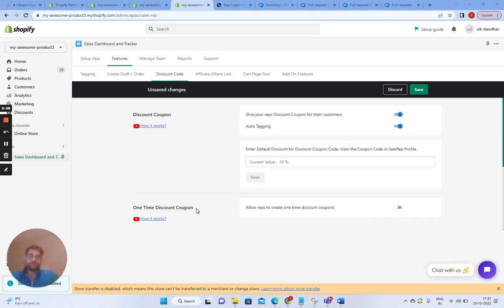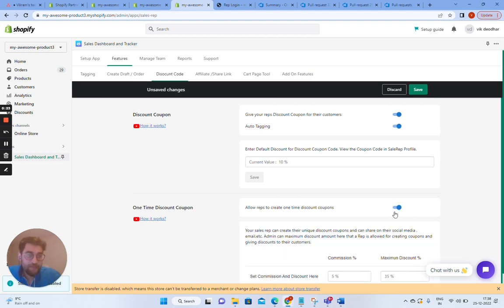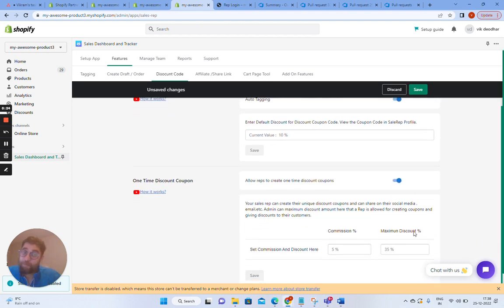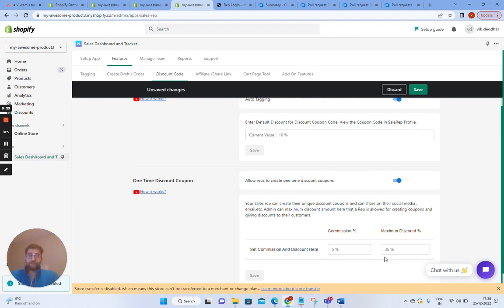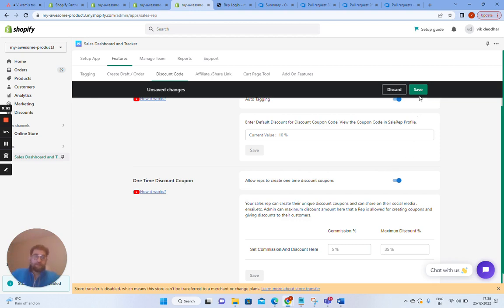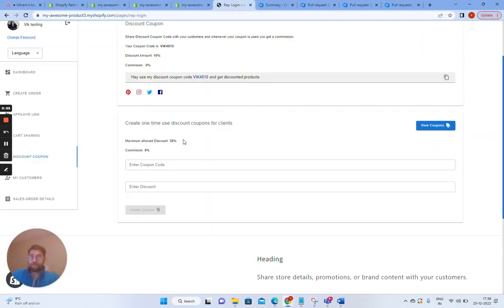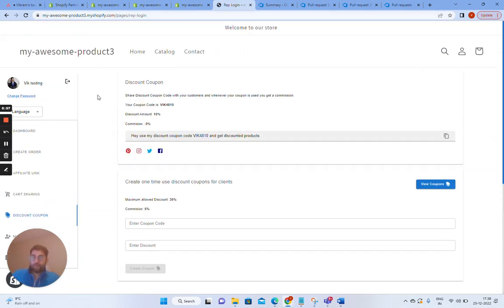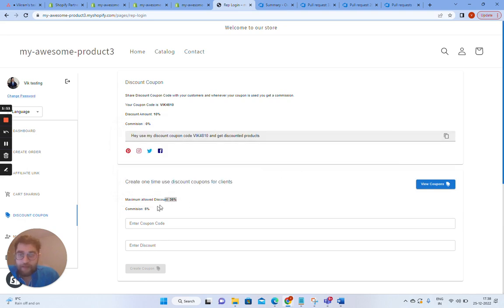Sales Dashboard and Tracker - One time discount coupon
Sales Dashboard and Tracker shopify app tutorial video. (formerly known as Sales Team app)

This videos shows shopify admins, how to set up the One time discount coupon feature in the Sales Dashboard and Tracker shopify app